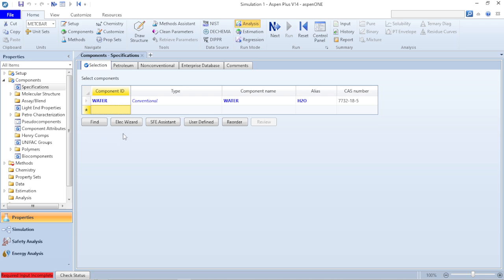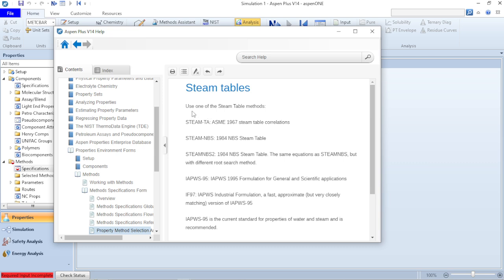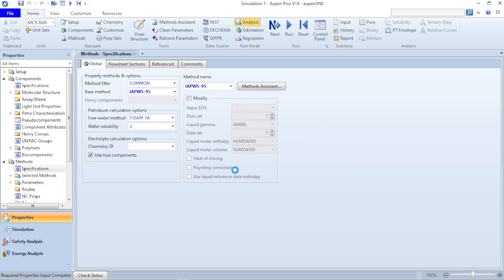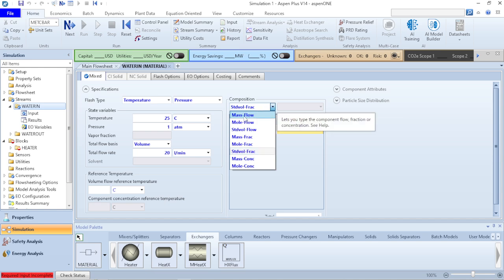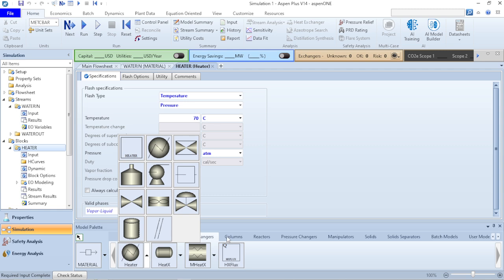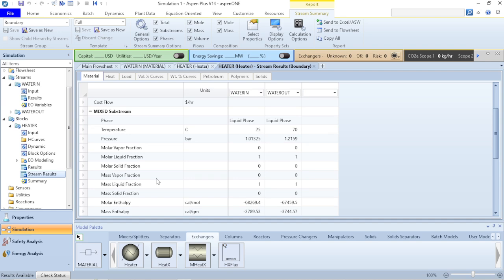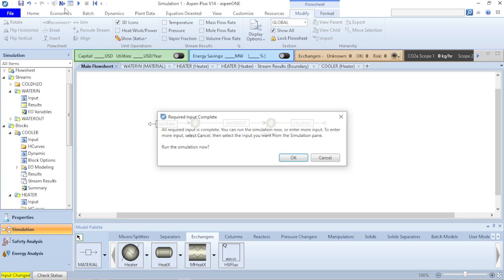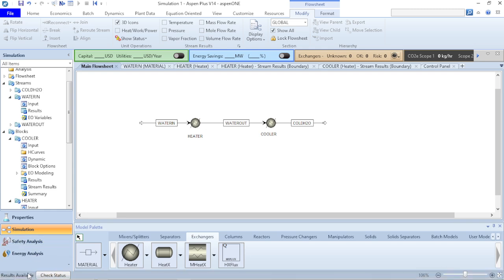Aspen Plus Introduction Part 2